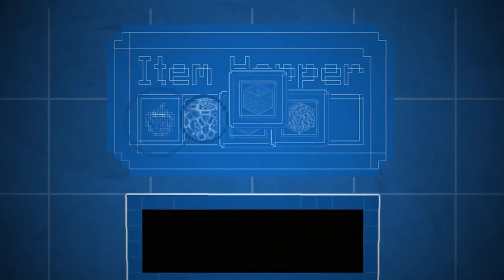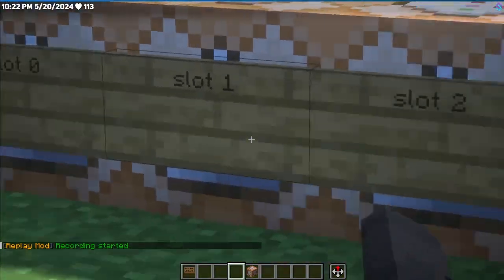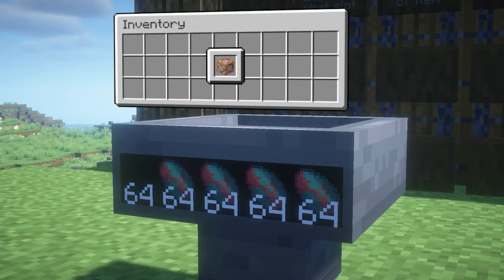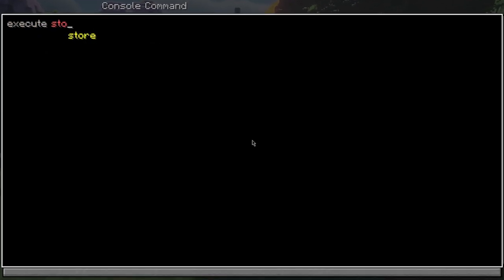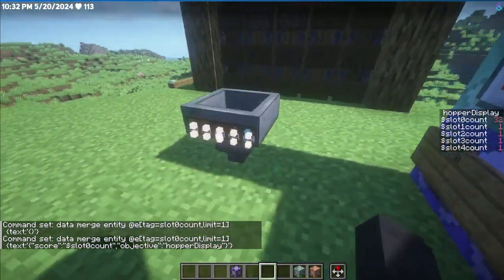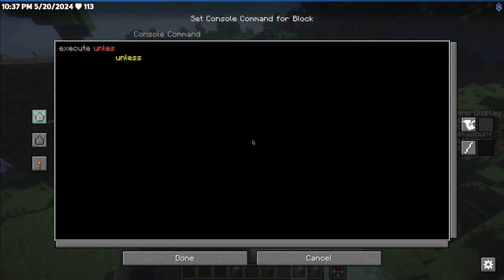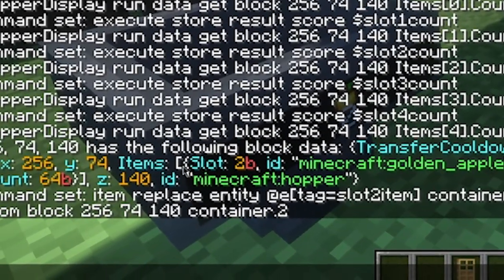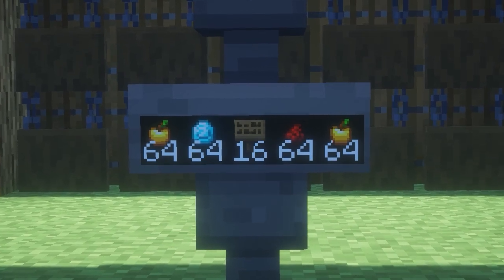I added a Display to Hoppers with only Command Blocks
If you've played Minecraft then you've heard of the hopper (or you haven't... somehow) but wouldn't it be nice if you could see what was inside the hopper without having to go into the hopper GUI? In this video, I give a hopper a display with only command blocks
0:00 THE BOARD 2.0
0:13 The plan
0:41 Creating the screen
1:19 On to the commands
1:47 Writing the first command
2:10 First test
2:57 Writing the second command
3:42 Writing the third command
4:31 Second test
5:01 Writing the fourth command
5:35 An issue has appeared
6:07 Fixing the issue
6:40 It is done!
🎬Editing time: i literally have no idea, but it was recorded in May
🎥Recording time: 40 minutes of footage, across 2 days
🟪Twitch follower count as of uploading: 114